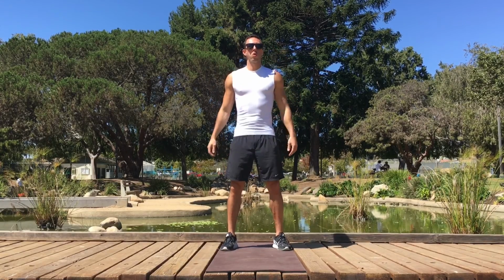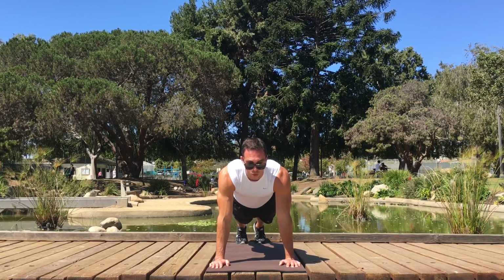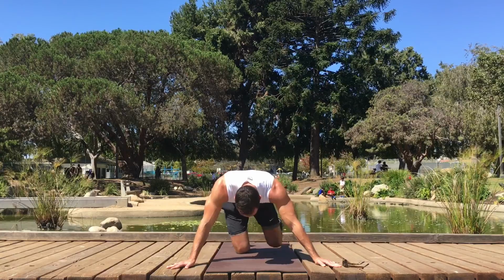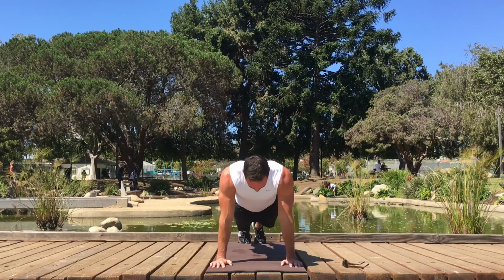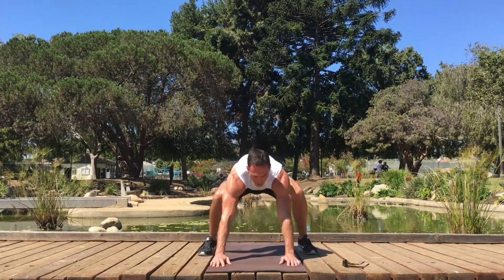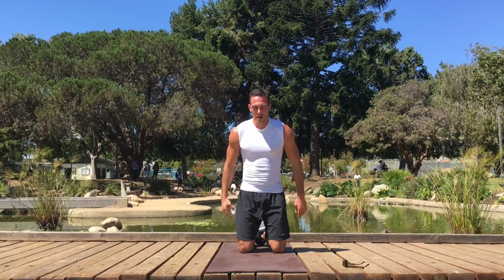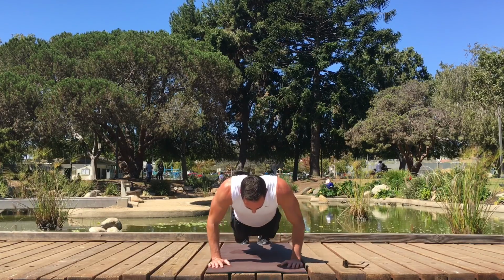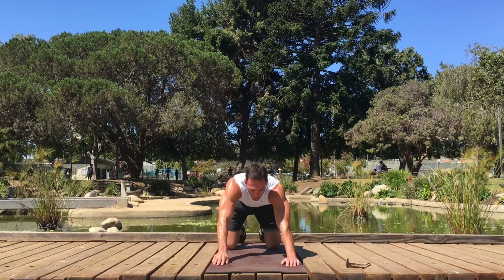Day 3 of 28 Chest & Core Carver: Fastest Way to Lose Fat & Build Lean Muscle - Ten Minute Tone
Day 3 of 28 of the most effective way get body sculpting results, from anywhere, in only 10 minutes. The 28 day Power of 10 Chasallenge workout series focuses intensely on one major body part each day, while also working and shaping your entire body. You're going to burn fat, build lean muscle, and work up a sweat. In only 10 minutes! You'll feel the difference after your first Ten Minute Tone workout. You'll see the difference after your first few days!